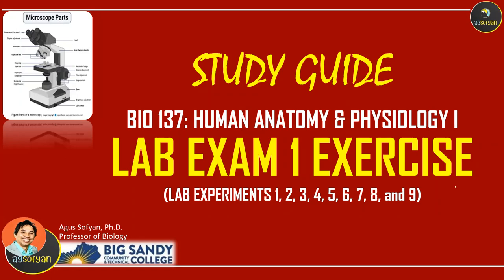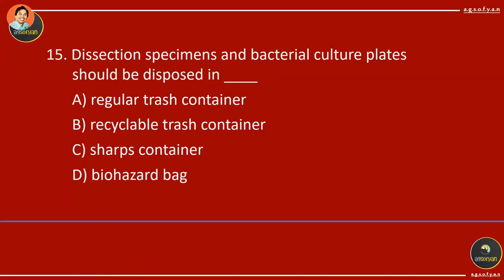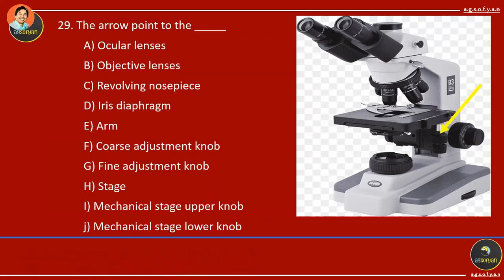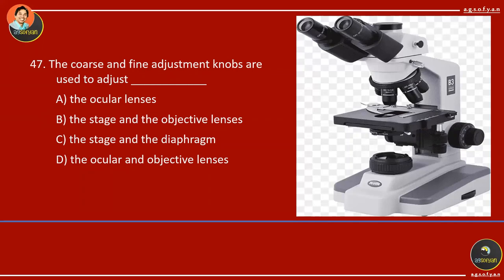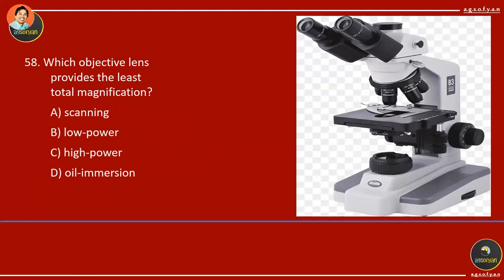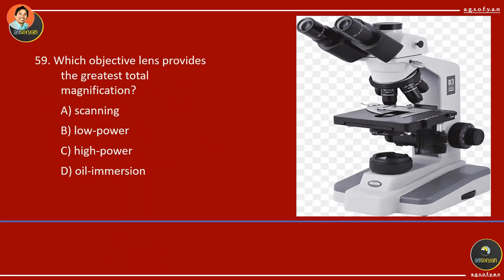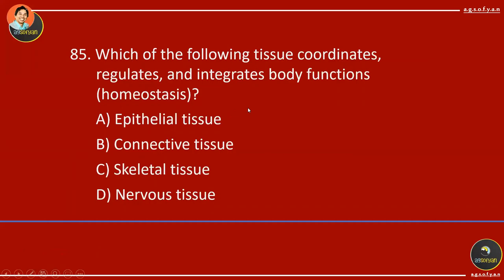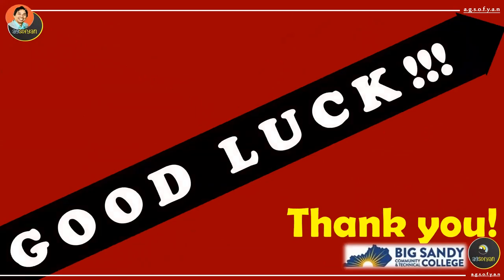BIO 137: LAB EXAM 1 EXERCISE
BIO 137: HUMAN ANATOMY AND PHYSIOLOGY I
LAB EXAM 1 EXERCISE OVER LAB EXPERIMENTS 1, 2, 3, 4, 5, 6, 7, 8, AND 9